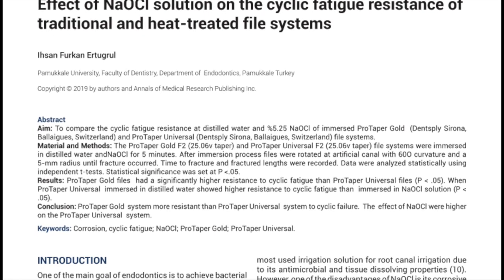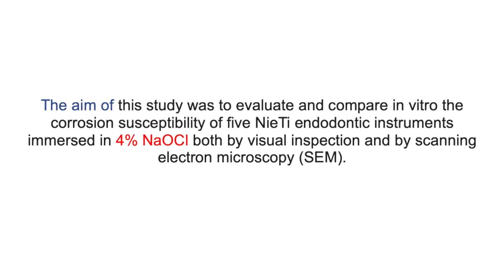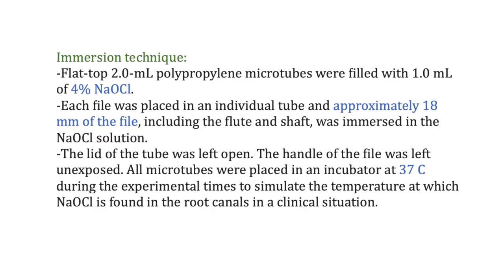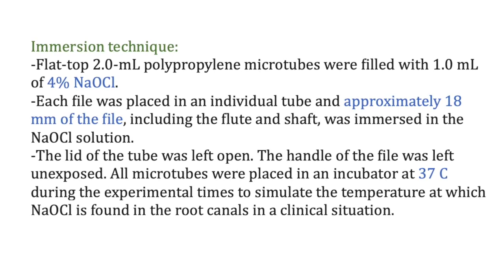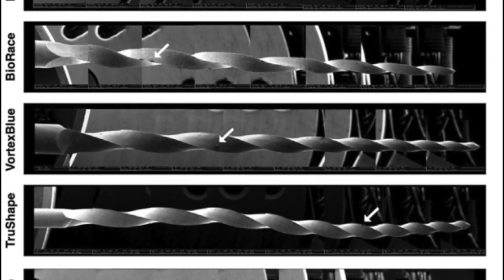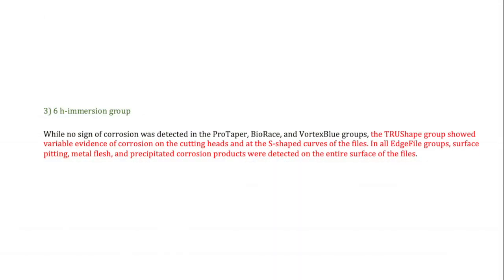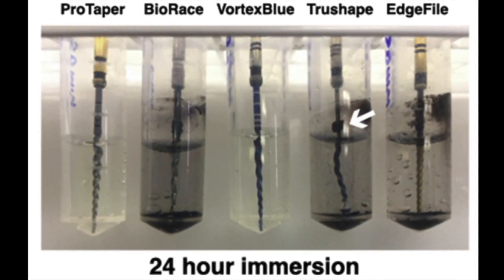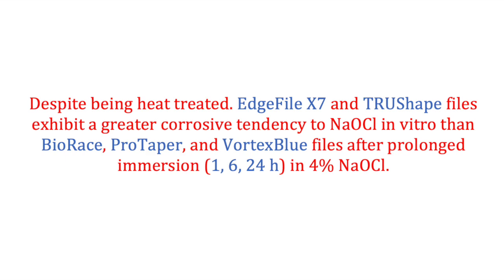Lin JH et al 2021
effect of sodium hypochlorite on conventional and heat-treated nickel-titanium rotary instruments.